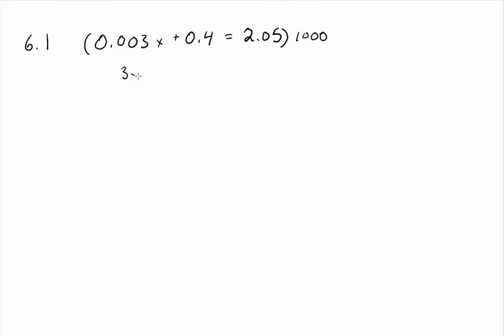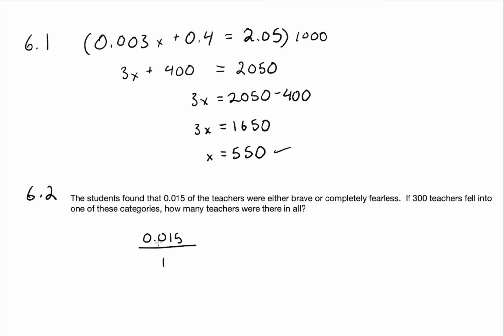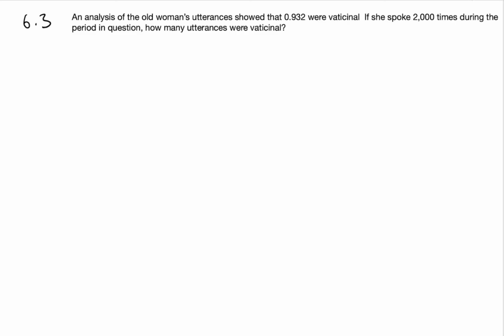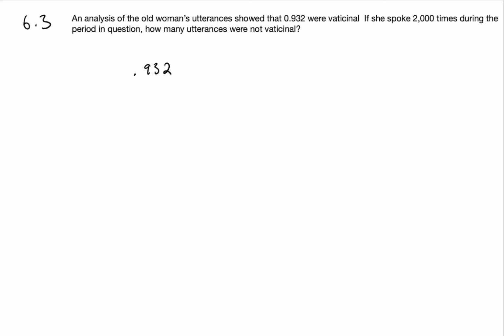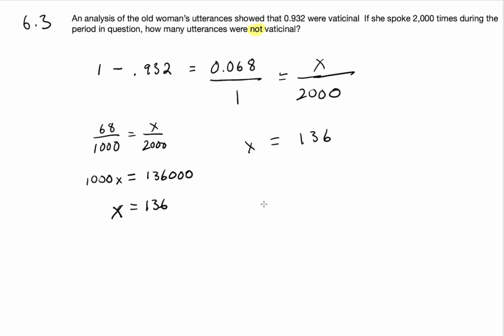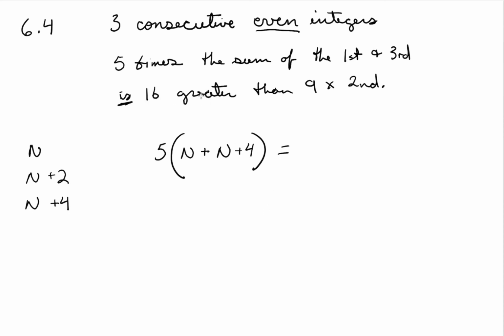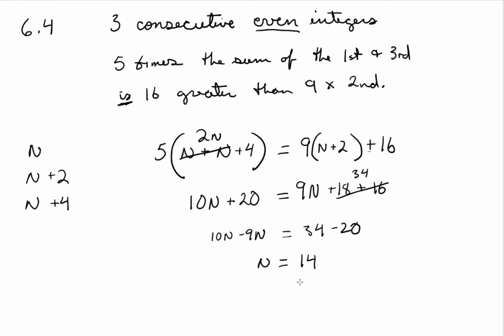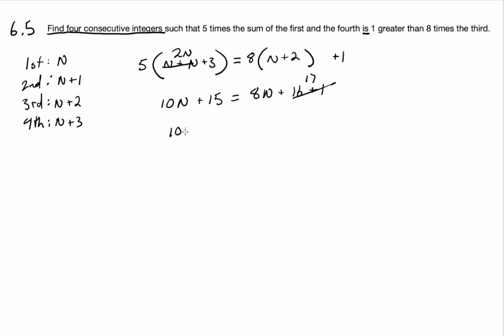Saxon Algebra 2 Lesson 6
Equations with Decimal Numbers - Consecutive Integer Word Problems